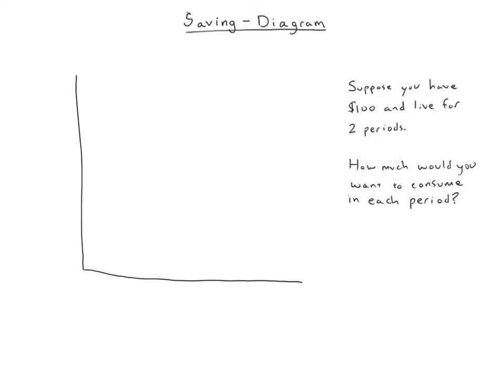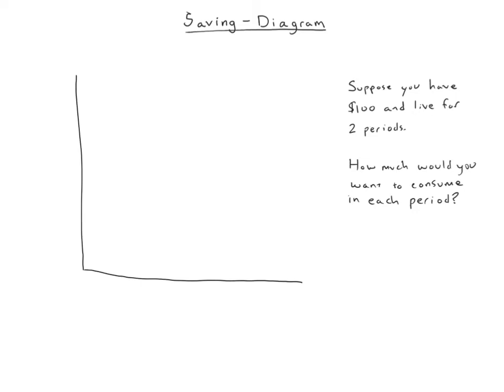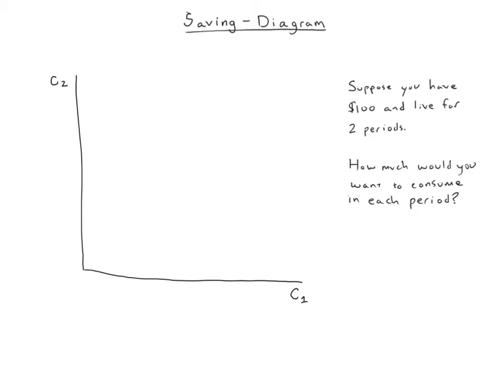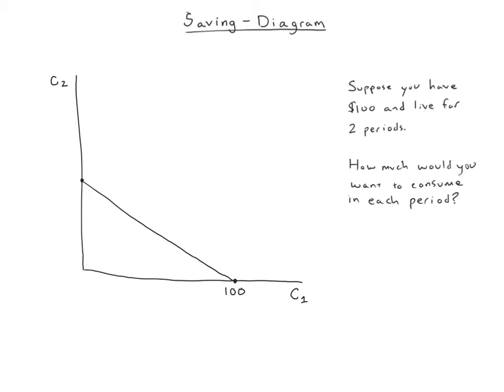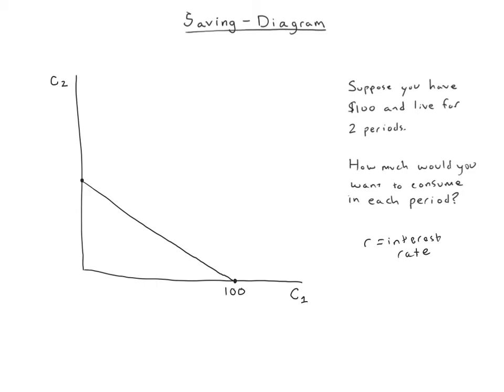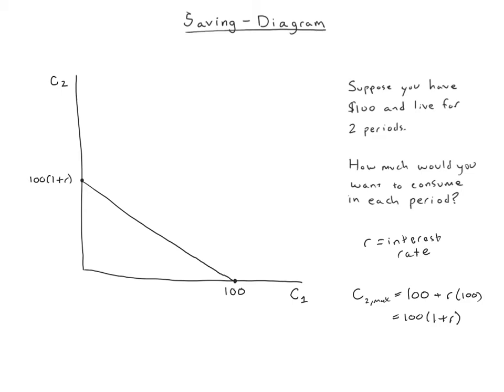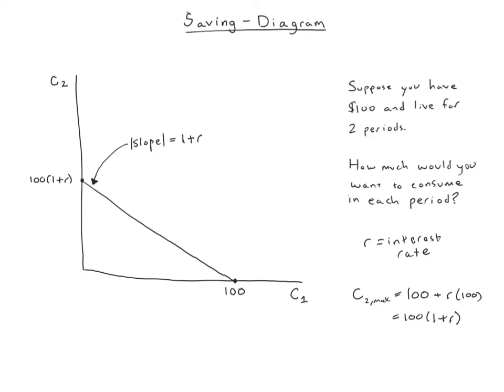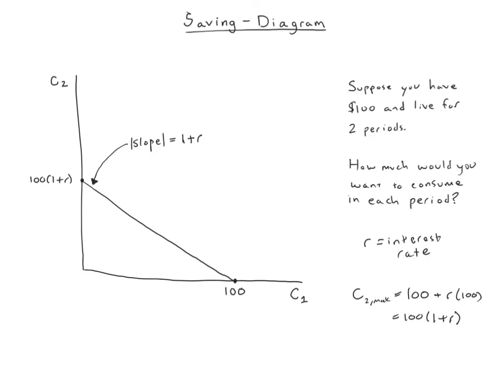Savings Model - Diagrams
(Part 1) We set up our model of savings, which is really a model about consumption today (period 1) vs consumption tomorrow (period 2). We draw a diagram representing those two goods and construct a budget constraint.